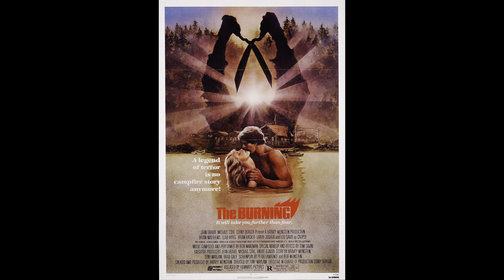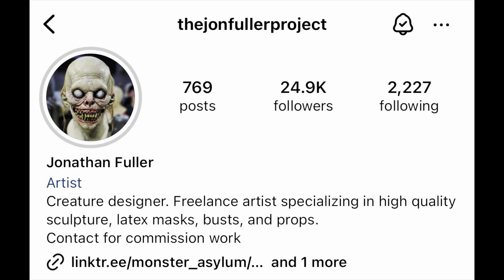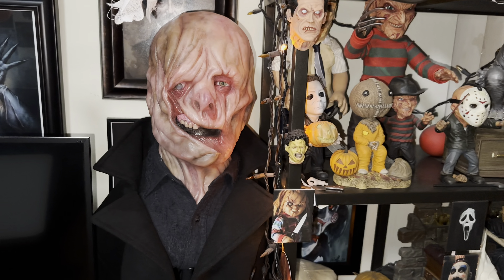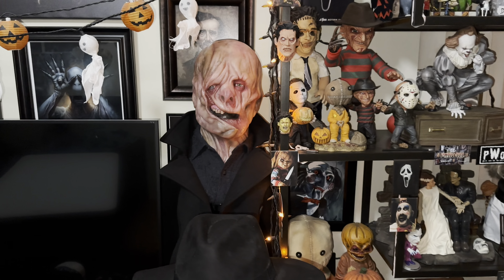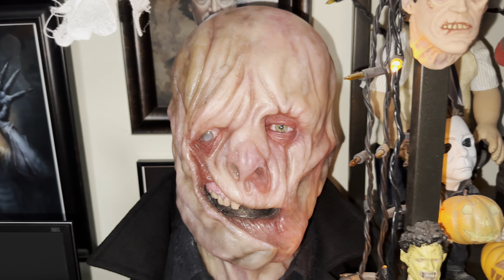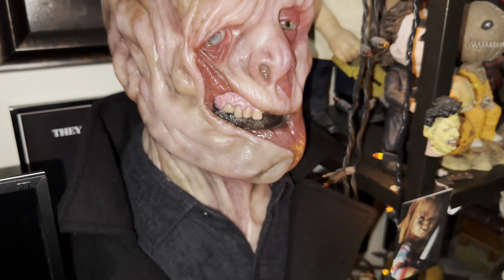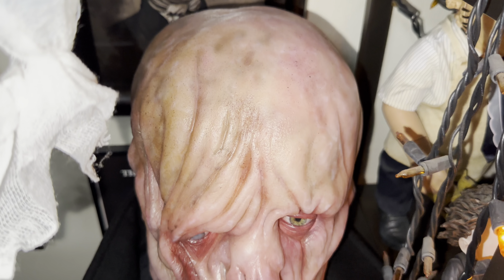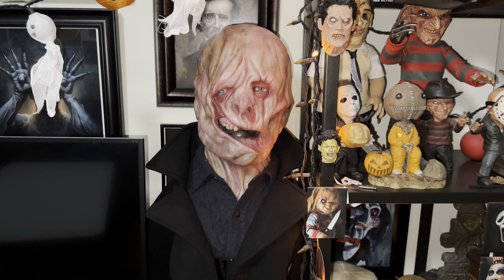Jonathan Fuller: The Burning (1981) Cropsy Life Size Bust Review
The Burning (1981) Cropsy Life Size Bust Review!

They never found his body, but they say his spirit lives in the forest. This forest. A maniac, a thing no longer human. They say he lives on whatever he can catch.